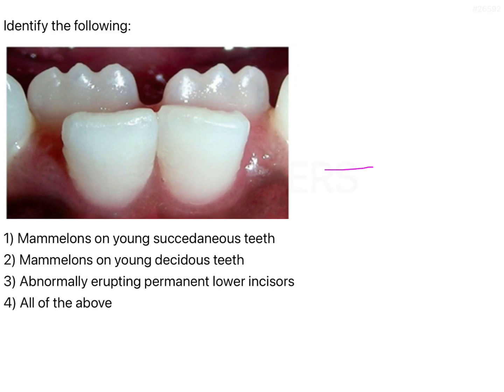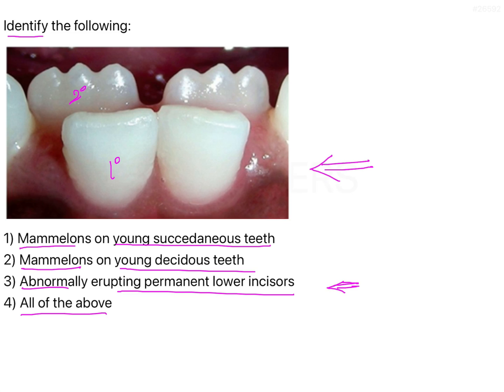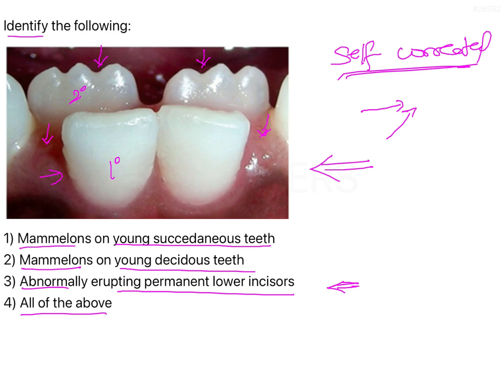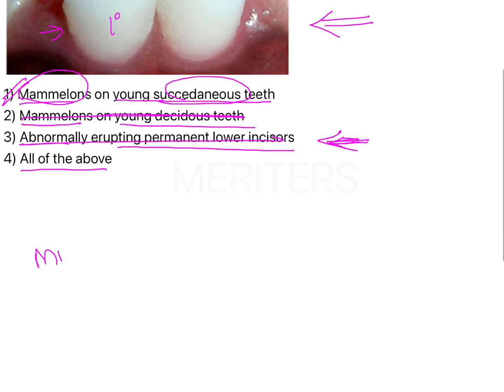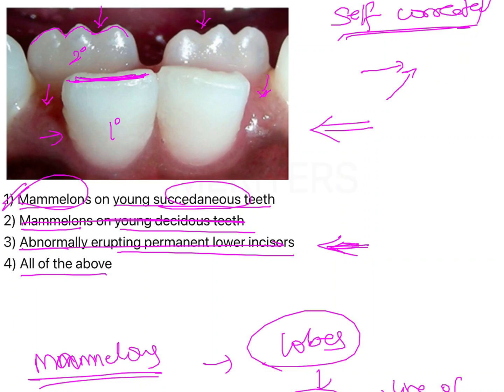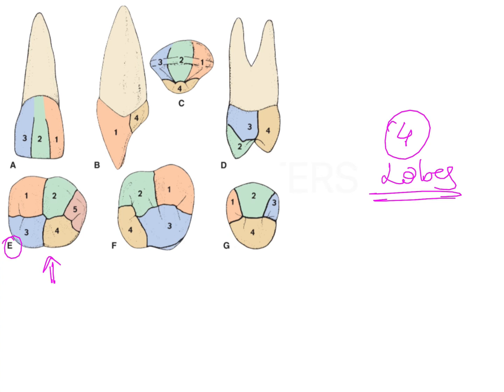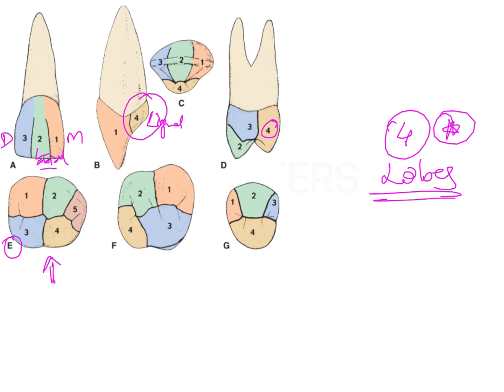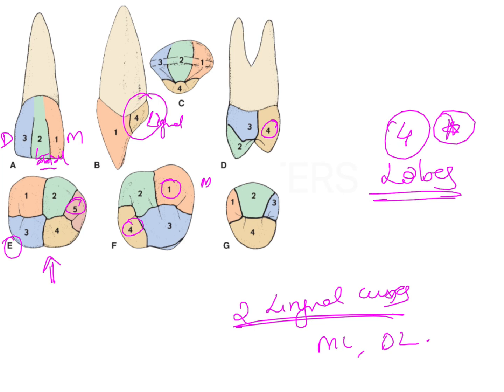NEET MDS | INICET - Pediatric Dentistry | Explanatory Video | MERITERS